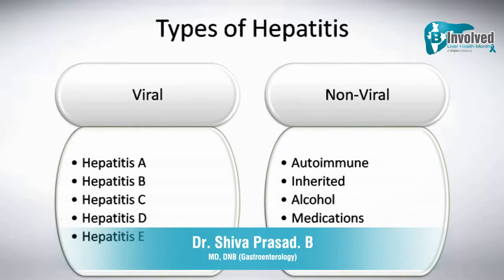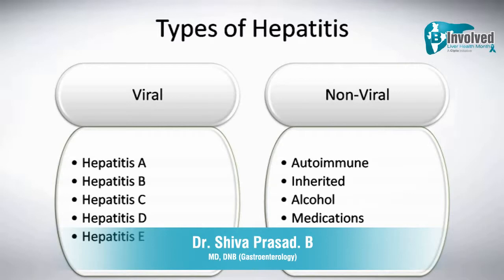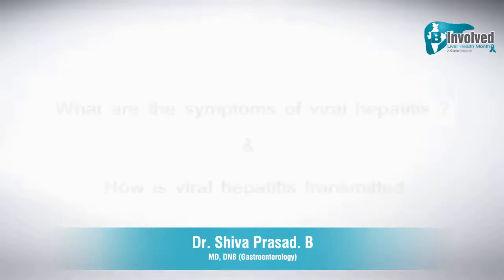Dr. Shiva Prasad